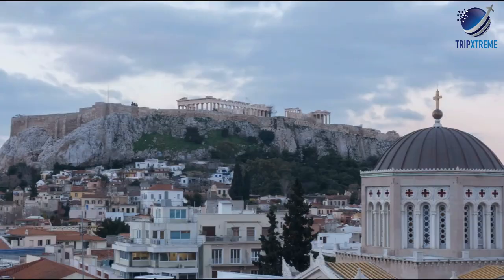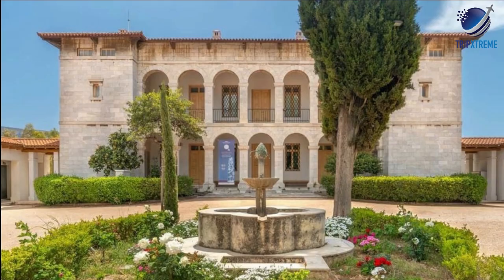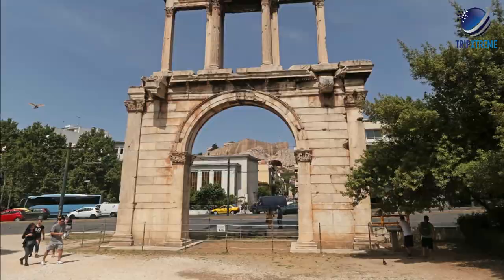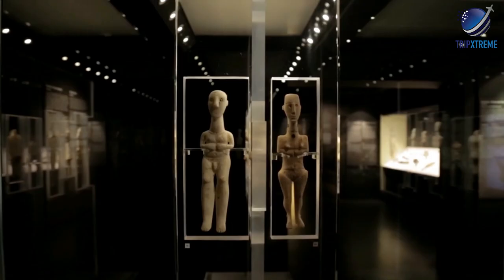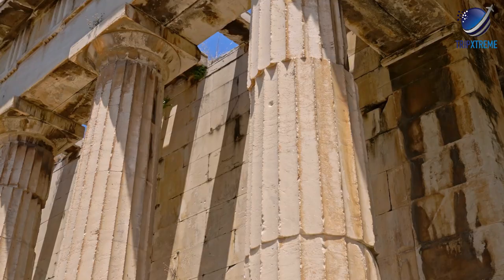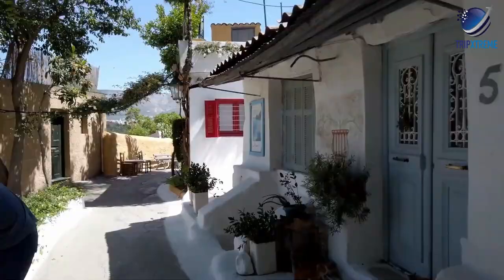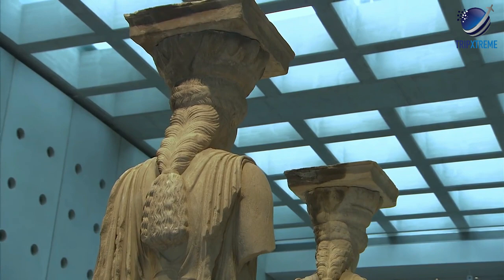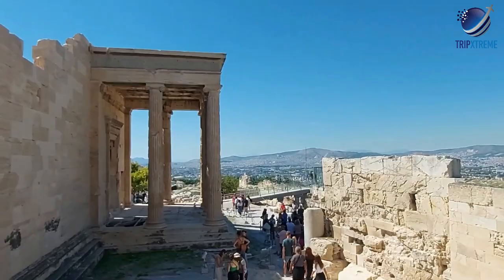Top 10 Things to do in Athens 2024 | Greece Travel Guide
In this video, we'll show you the Top 10 Things to do in Athens, Greece in 2024. This is a travel guide about the best places to visit in Athens, Greece in 2024.

CHAPTERS:
0:00 Intro
0:39 #10 Byzantine Museum
2:07 #9 Panathenaic Stadium & Olympic Stadium
3:15 #8 Olympieion: Temple of Olympian Zeus
4:44 #7 Museum of Cycladic Art
5:48 #6 The Roman Agora & Hadrian's Library
6:40 #5 Stroll Through the Ancient Agora: Ruins of the Marketplace
8:12 #4 Wander the Pláka and Anafiotika Neighborhoods
9:41 #3 National Archaeology Museum
11:03 #2 Acropolis Museum
11:53 #1 Visit the Ancient Acropolis